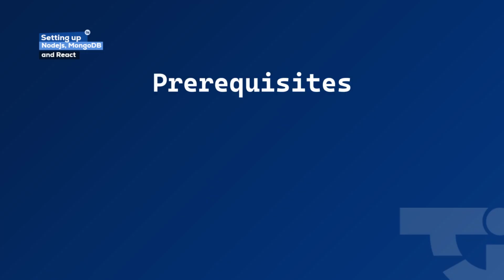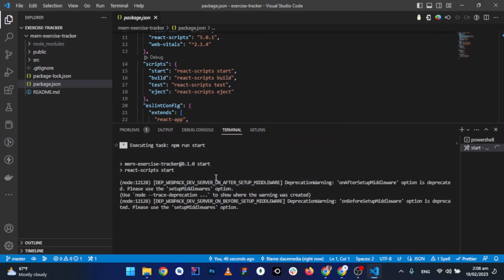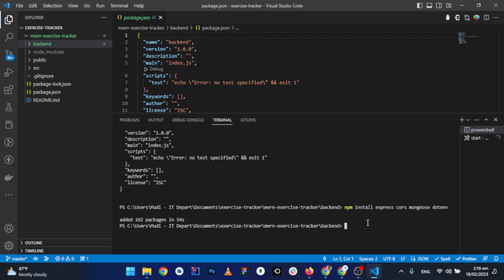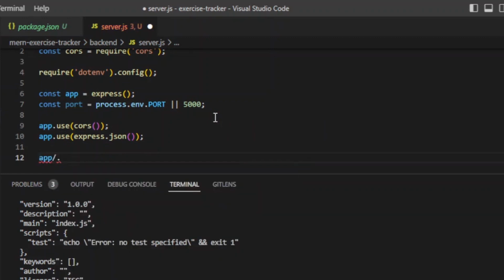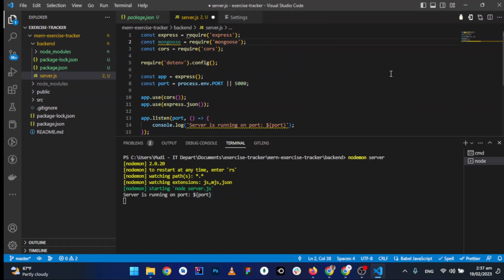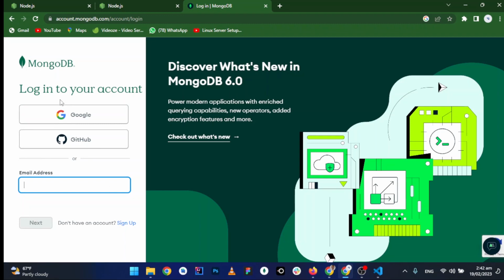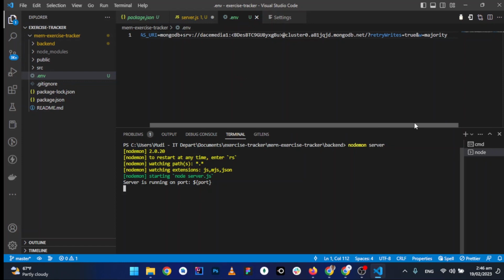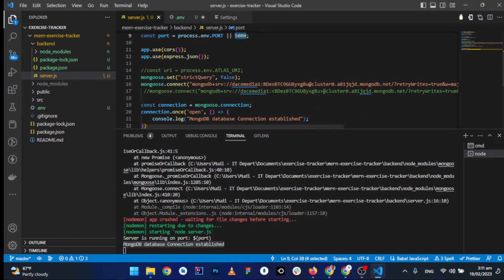Tutorial 2. MERN Stack - Setting up Nodejs, MongoDB and React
In this video my friends. Lets setup MongoDB, React and Nodejs.

Watch out for the Other Episodes that will help you gain an understanding of this concepts with clarity.

Learn how to create a web app using the MERN stack (MongoDB, Express, React & Node.js